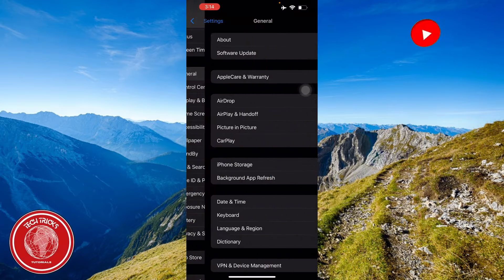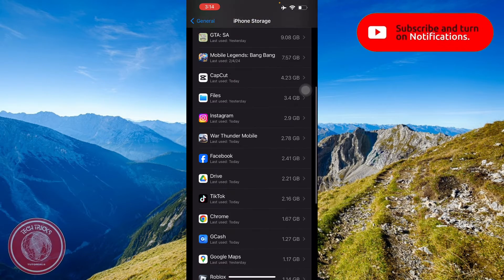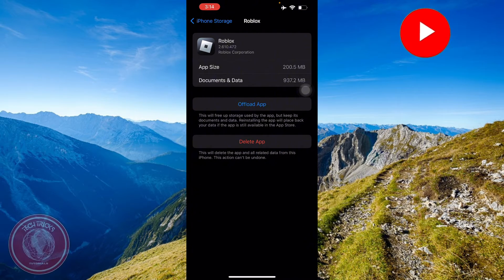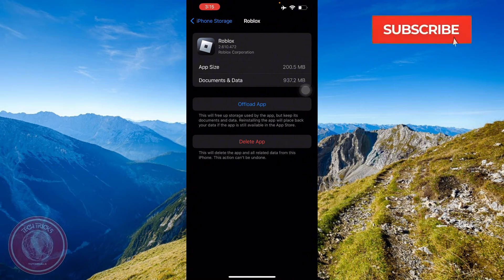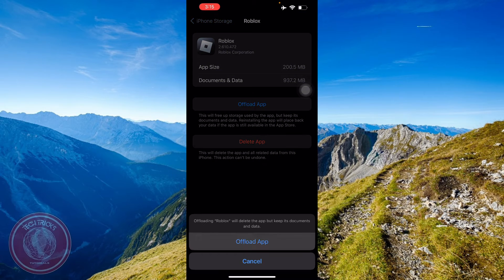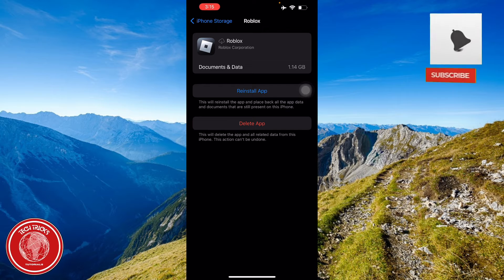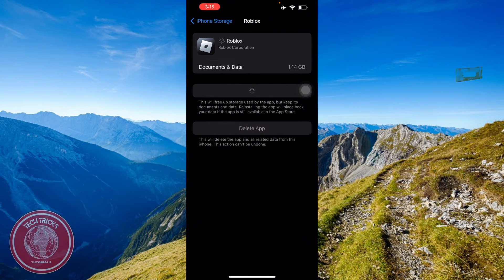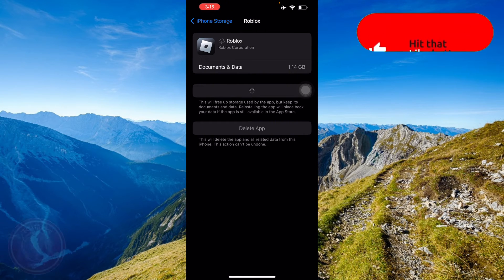How To Fix Roblox Lag On iPhone (Easy Method)